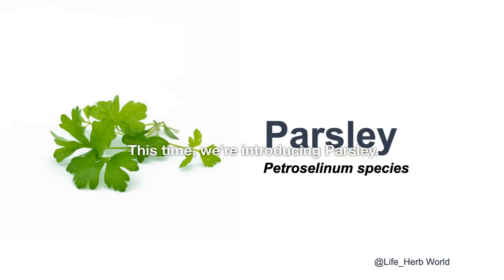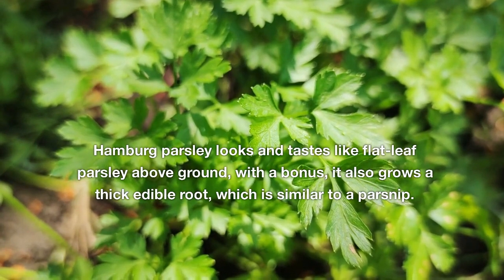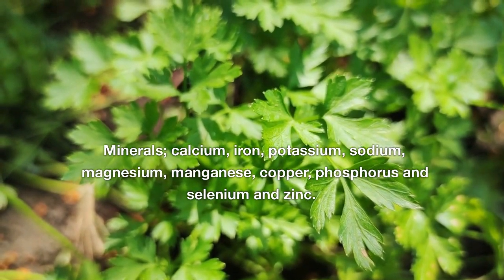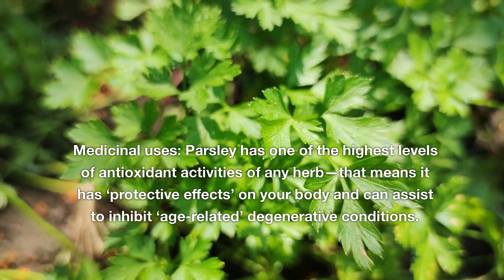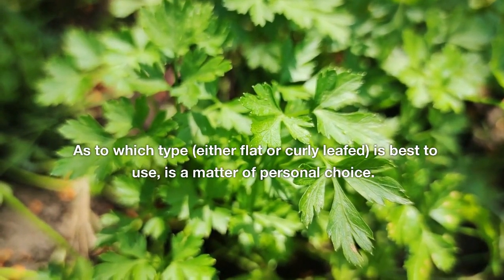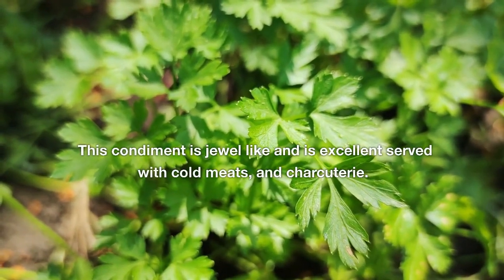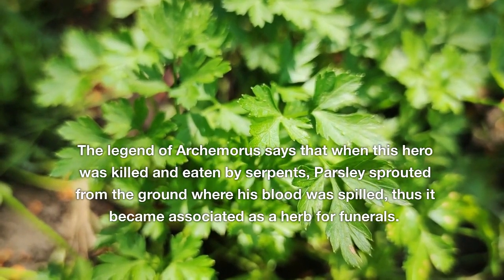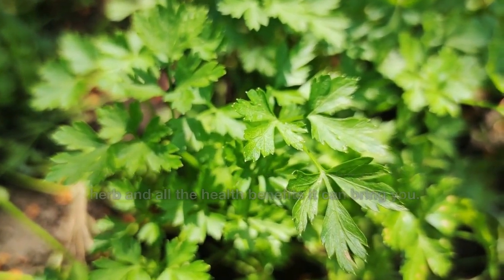[Herb] Parsley, a long-used herb in the East-West /Oriental Herb/Medical herb/Green Medicine, CAM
Parsley is a popular herb that is commonly used in cooking, as well as in traditional medicine. It is native to the Mediterranean region and is now widely cultivated throughout the world.
The herb is characterized by its bright green leaves that are deeply divided and have a fresh, slightly bitter taste. Parsley contains a range of beneficial compounds, including flavonoids, carotenoids, and volatile oils. These compounds have been shown to have antioxidant, anti-inflammatory, and antimicrobial properties.
In traditional medicine, parsley has been used to treat a variety of conditions, including digestive disorders, urinary tract infections, and high blood pressure. It is also believed to support the immune system and promote healthy skin.
Parsley is commonly used as a garnish and flavoring in many dishes, but it can also be consumed as a tea or taken in supplement form. Parsley oil is also used in aromatherapy and is believed to have a calming and uplifting effect on the mind and body.
While parsley is generally considered safe for consumption, it may interact with certain medications, including blood thinners and diuretics. Individuals with kidney disease should also exercise caution when consuming parsley, as it contains high levels of oxalates, which can contribute to kidney stone formation. As with any herbal remedy, it is best to consult with a healthcare provider before using parsley as a treatment.

Sources _ & Specialized sites for plants and herbs